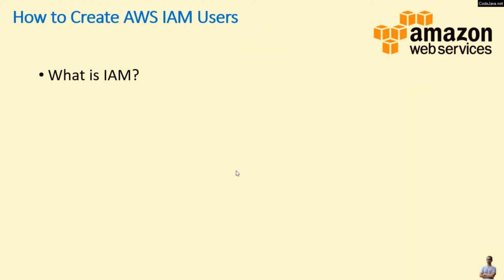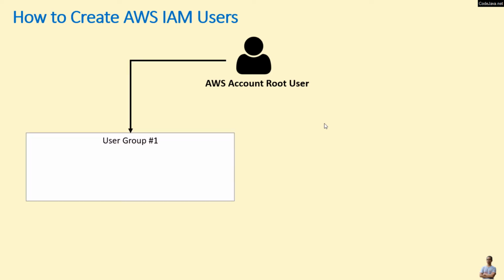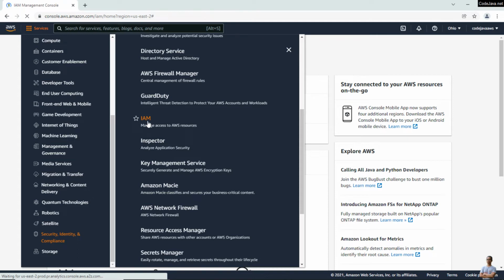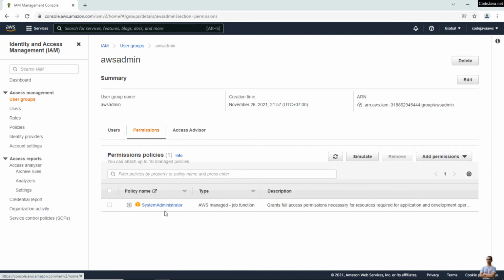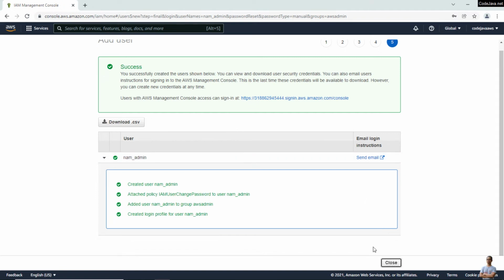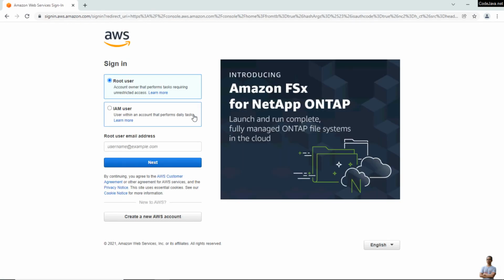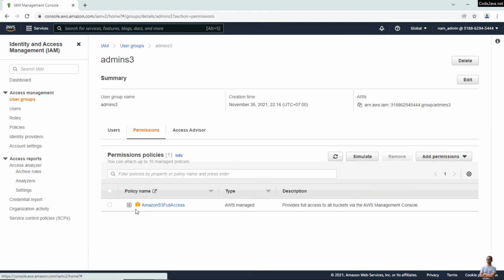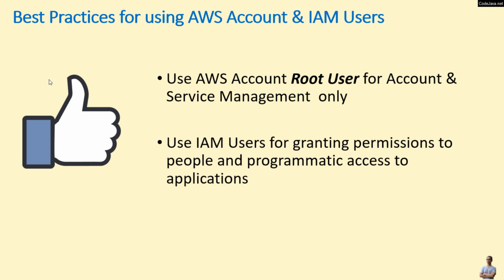How to Create AWS IAM Users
In this Amazon Web Services (AWS) video, I'd like to share with you guys, how to use AWS Identity and Access Management (IAM) to create new user groups and add new users to the groups.

In details, you will learn:
- What is IAM?
- Best Practices for using AWS Account & IAM Users
- How to use IAM to:   Create a User Group; Create an Admin User; Create a User for Amazon S3